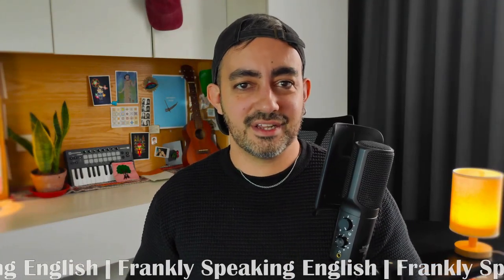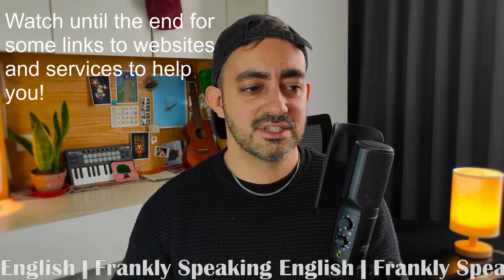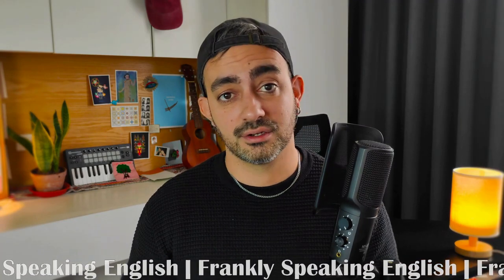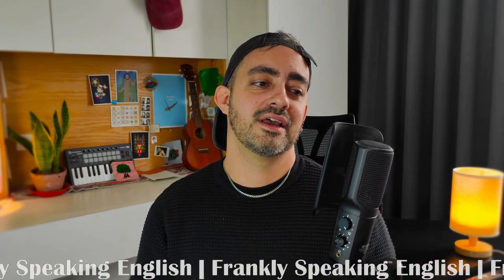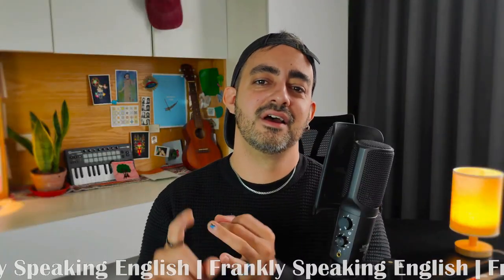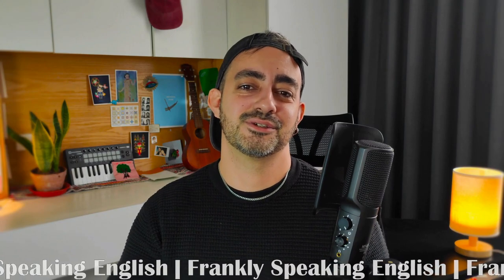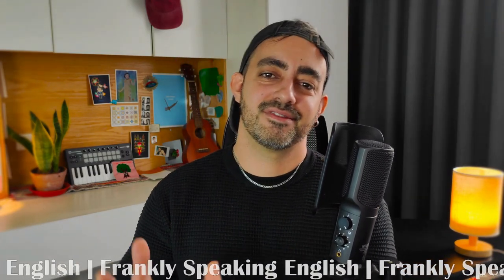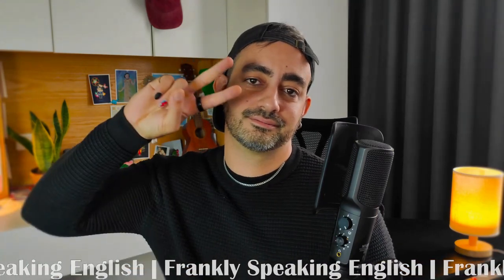Tips for Improving Your English Level - How To Achieve English Proficiency - Help and Resources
In this video, you will discover some ways of improving your English. One of the typical issues students have is they feel they reach a limit in the classroom. Oftentimes, those same students do not do much "outside" work, meaning they do not use English outside of the classroom to communicate and they do not find audio resources like podcasts or audiobooks. In this video I will talk about the importance of reading or listening to material that truly interests you.